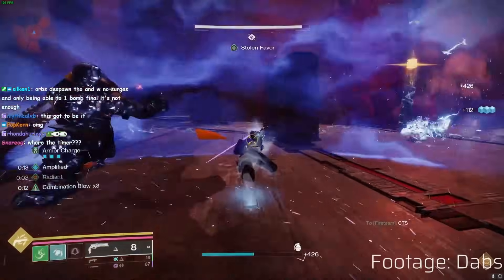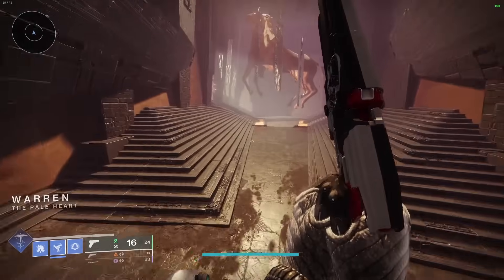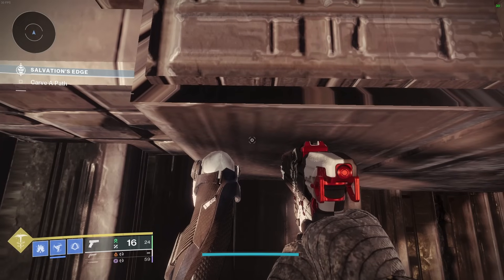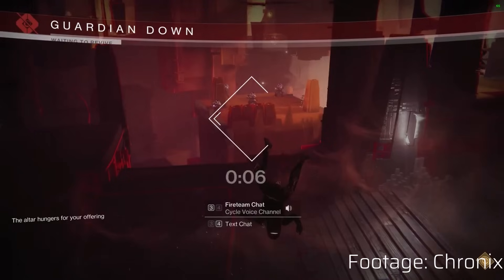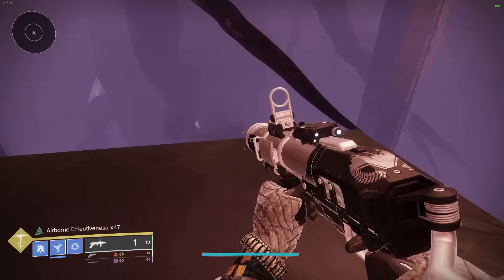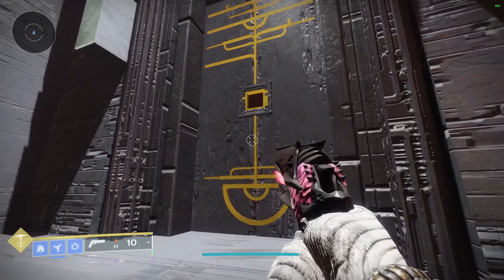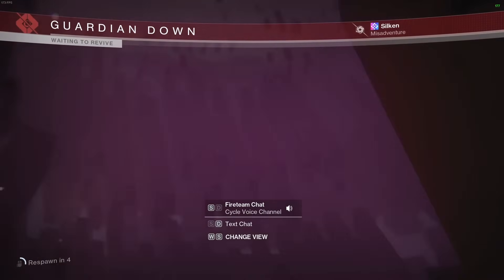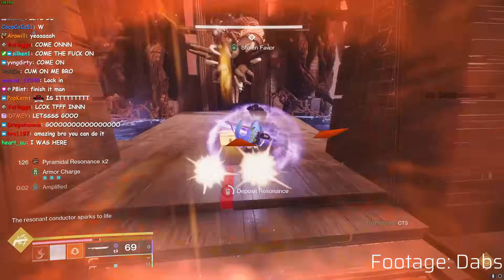How to SOLO Repository - Guide Video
Solo Repository (Salvation's Edge 3rd encounter) is one of the coolest solos this game has gotten in a while. It's a very intricate run with many more moving parts than may be immediately obvious, so I do my best to break all that down in this video and provide a comprehensive guide & explanation. Cooking this was one of the most fun experiences I've had in the game in a while, shoutouts to @thesnazzzyrock @NAPainter @Chronixxx and @barbuxx for making this a reality.

If you'd like to read the additional text version of this guide or ask questions about this solo (or any others), join the D2 Solo Raids discord!

Chapters:
0:00 Intro
0:48 Encounter Start + Death Warp
4:56 1st Room
6:39 1-2
10:28 2nd Room
11:27 2-3
14:53 3rd Room